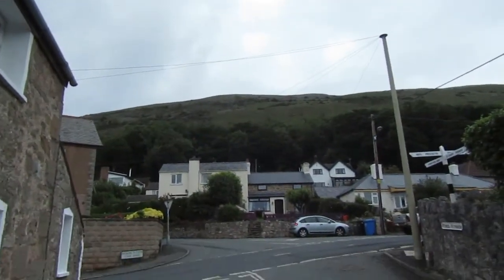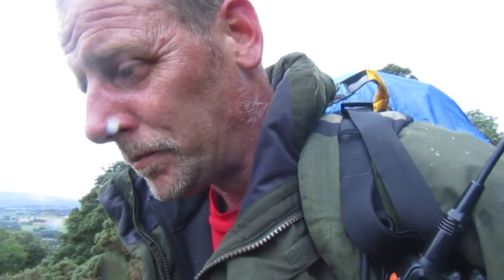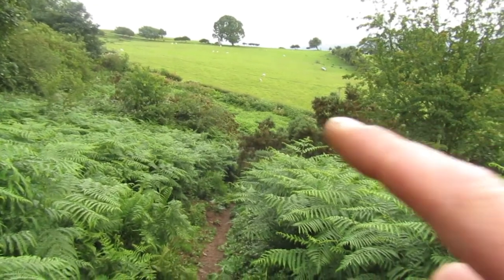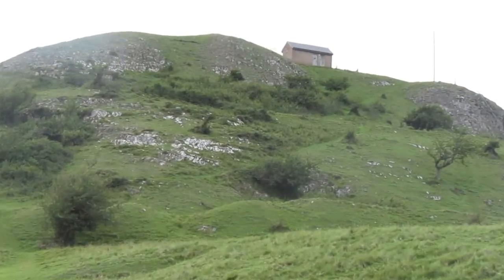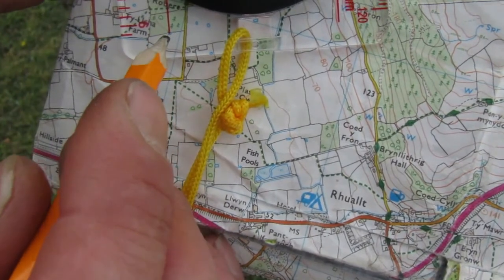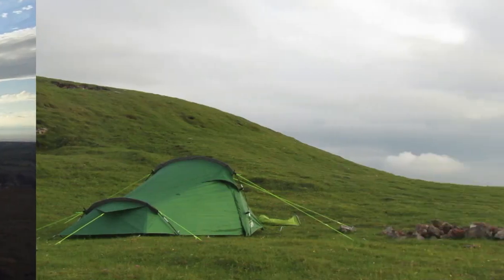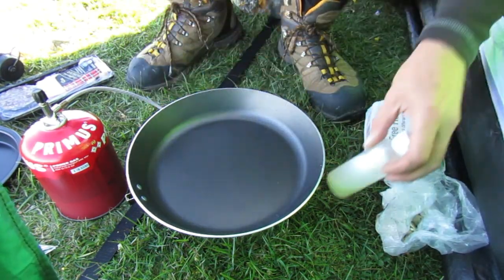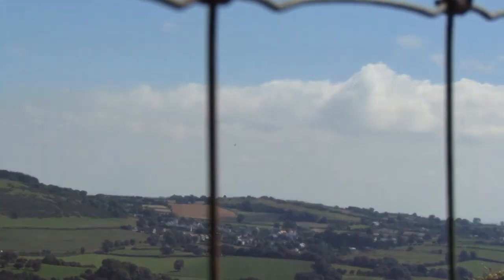Camping with a view!!! Map and compass work. Buzzard spotting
On this video i camp on top of a mountain, i also do some map reading and compass work.A storm came in during the night but the audio was poor as you will see. After a cooked full breakfast i head of in search of buzzards. I did see two but i forgot to press the record button, but i will be revisiting in the near future to capture them on video.